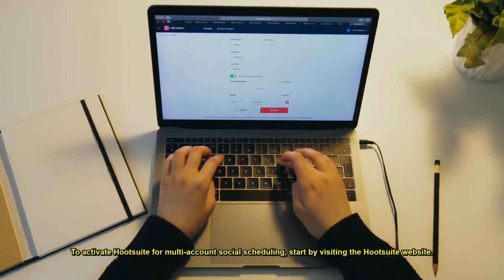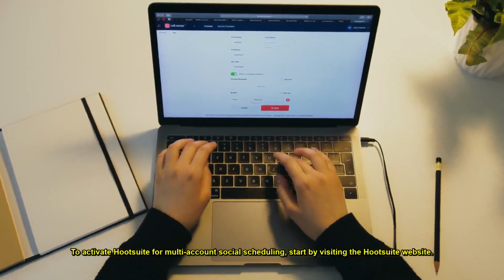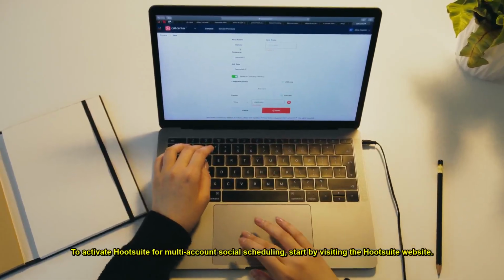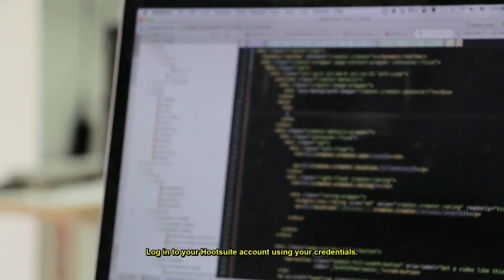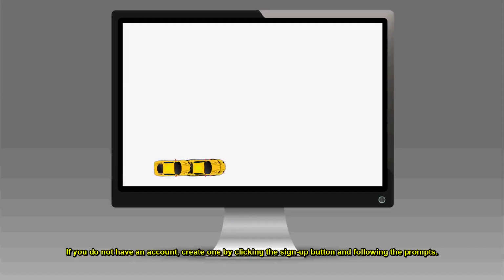How to activate Hootsuite for multi-account social scheduling - Complete Guide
Unlock the full potential of your social media management with our complete guide on how to activate Hootsuite for multi-account social scheduling! In this video, we’ll walk you through the step-by-step process of setting up Hootsuite to manage multiple accounts efficiently. Whether you're a small business owner or a social media manager, this tutorial will help streamline your scheduling and improve your online presence. Don’t miss out on maximizing your productivity with Hootsuite!